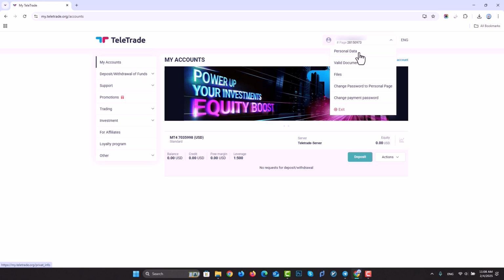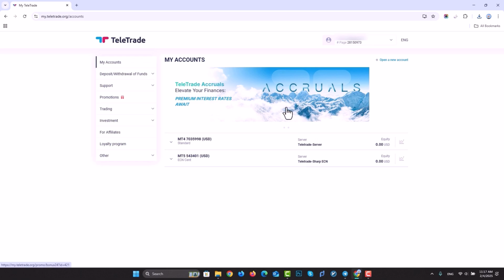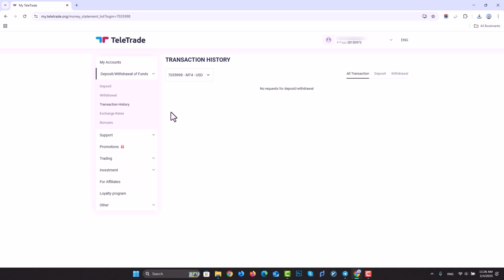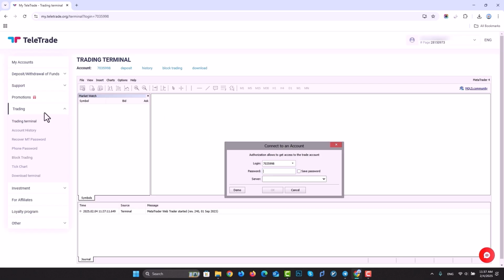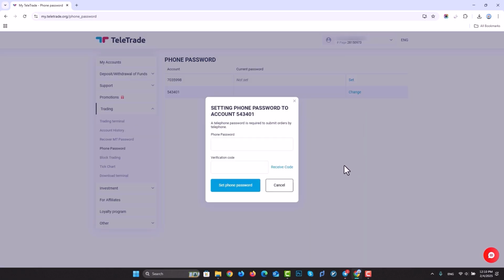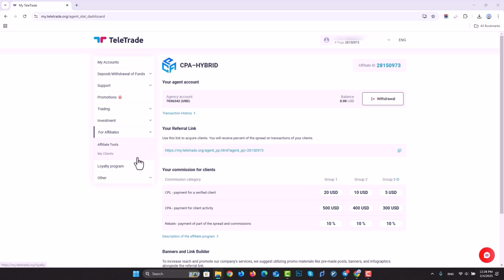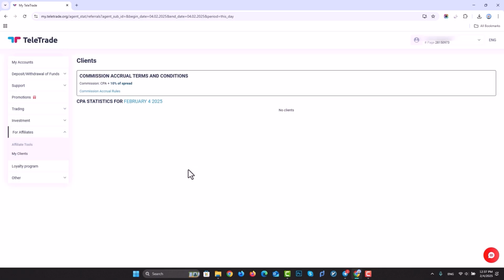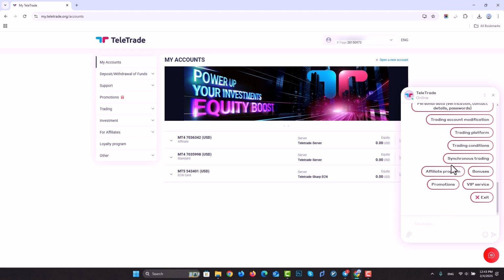🚀TeleTrade Broker Dashboard 2025 [Detailed Guidance on 9 Main Sections] - [TFlab]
💰TeleTrader Broker Dashboard: Your Command Center for Smarter Trading

Dive into the TeleTrader Broker Dashboard — a sleek, intuitive hub designed to streamline your trading experience.

From real-time market data and customizable charts to advanced order management tools, TeleTrader puts everything at your fingertips to help you trade faster, smarter, and with confidence.

Why TeleTrade broker?
📌Long-standing reputation (29+ years)
📌License from a top-tier regulation authority
📌Popular MT4 and MT5 platforms
📌Wide range of trading instruments
📌Copy trading and social trading options

00:00 – Intro
00:24 – Changing account language
00:44 – Changing email and phone number
01:24 – Creating a new support ticket
01:49 – Opening a new account
02:09 – Refilling an account
02:34 – Entering the trading terminal
02:54 – Deposit Funds
03:09 – Withdrawing funds
03:20 – Viewing transaction history
03:45 – Exchange rates
03:55 – Viewing active bonuses
04:00 – Support section and creating new tickets
04:24 – Direct contact with TeleTrade support
04:38 – Redeeming promotions
04:51 – Trading Terminal (MT4 platform)
05:01 – Viewing account history
05:11 – MT4 Account password recovery
05:46 – Setting or changing phone password
06:13 – Enabling or disabling block trading
06:31 – Viewing tick charts
06:58 – Downloading trading terminals
07:05 – Synchronous Trading section
07:37 – Affiliate Tools section
07:55 – Transaction History within affiliate tools
08:01 – Referral link
08:24 – Daily Materials download
09:03 – Loyalty Program details
09:35 – VIP account details (VIP, VIP Gold, VIP Platinum)
10:01 – Notifications Settings management
10:14 – Accessing TeleTrade support via chat